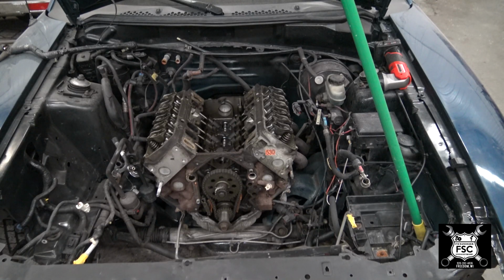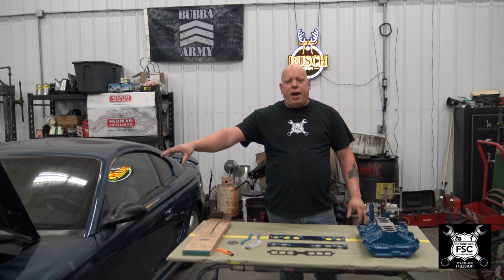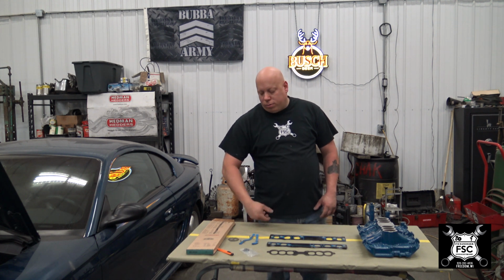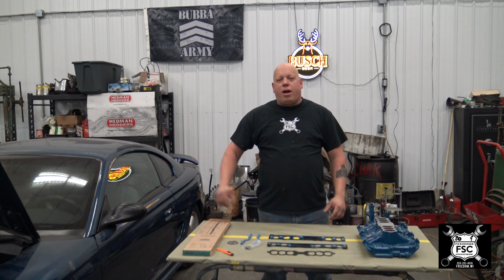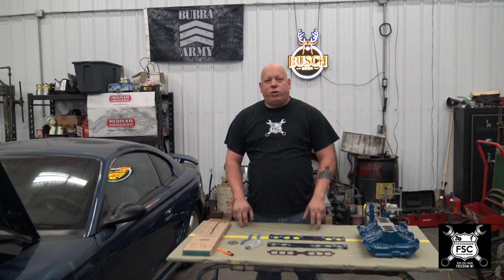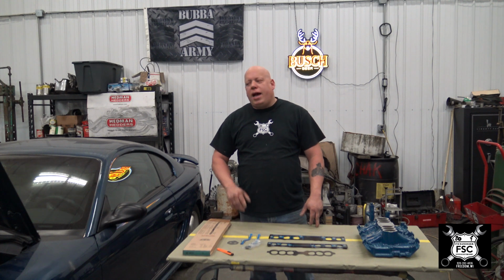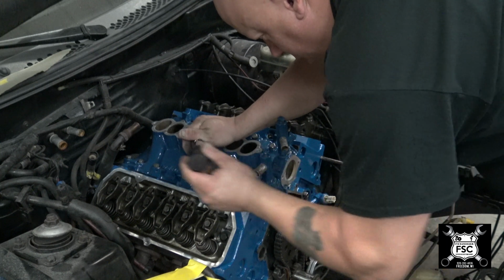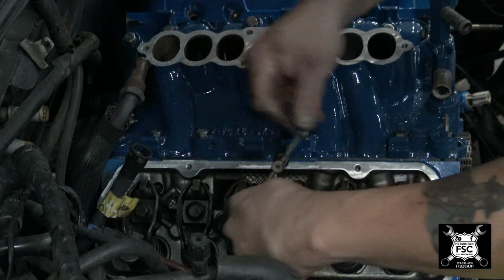Mustang Engine Gets Blue Treatment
I paint the remaining long block in the 1998 Ford Mustang.  Then I install the Powder Coated parts.  After That I installed the Lower Intake, Injectors, Fuel Rail, Valve Covers, Timing Cover and Oil Pump.  Water Pump and Accessory Brackets.

All Powder Coated parts were done by Gene Lasker a
Buffalo Avenue Powder Coating
4409 North Hesperides Street
Tampa, Florida  33614

Bubba The Love Sponge Show
Live 6AM - 10AM Weekdays